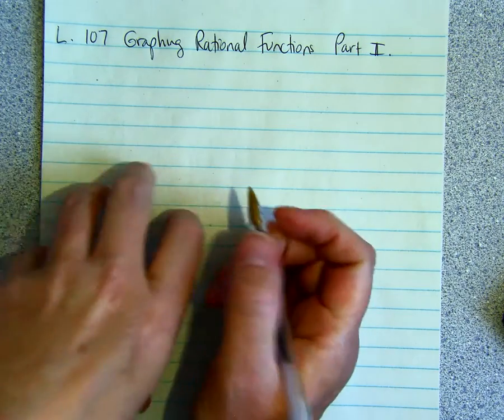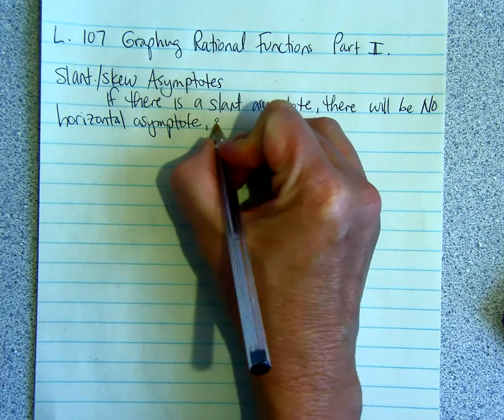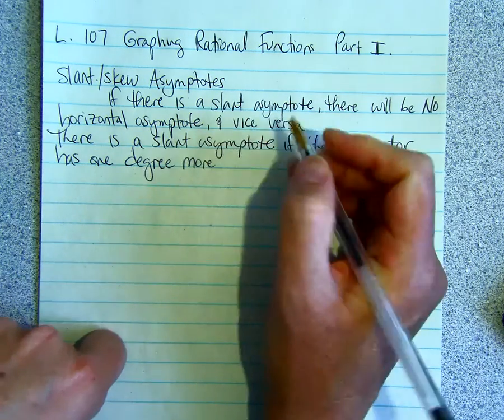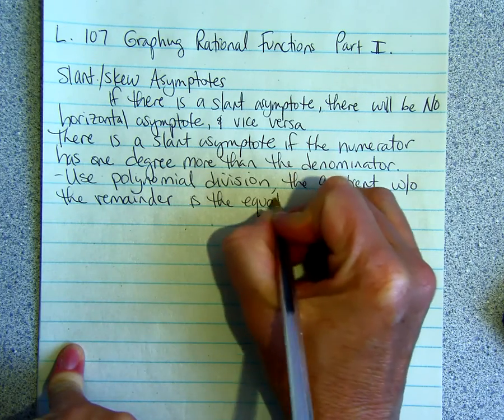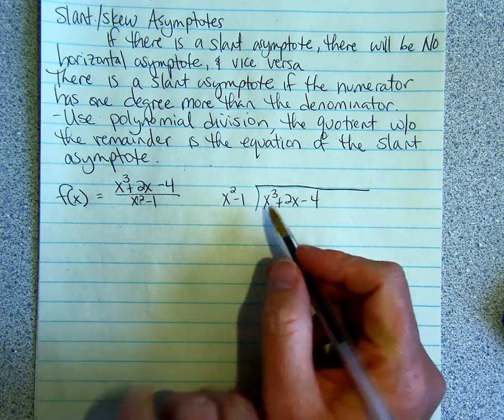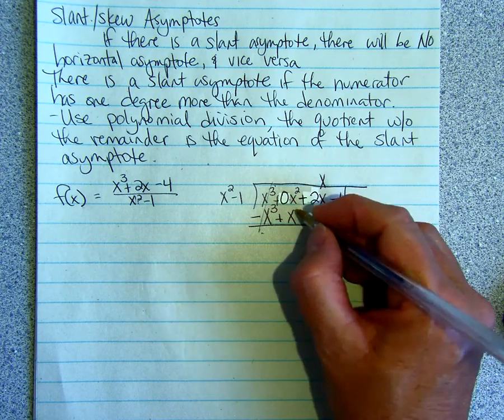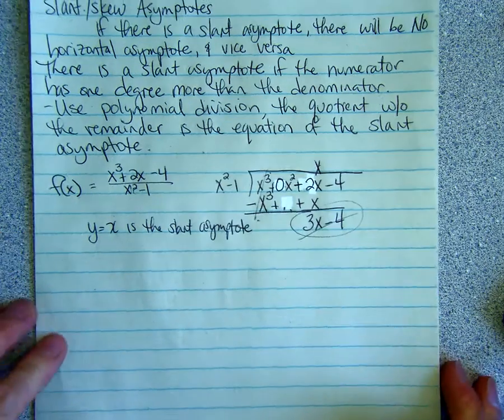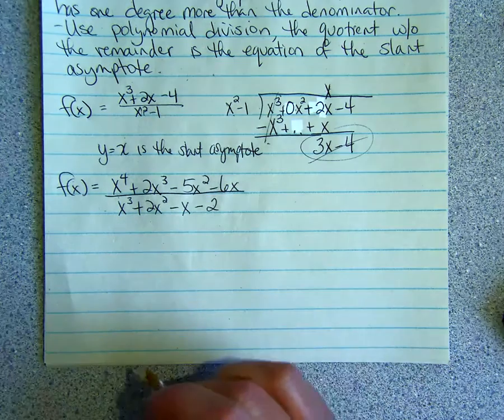Graphing Rational Functions II